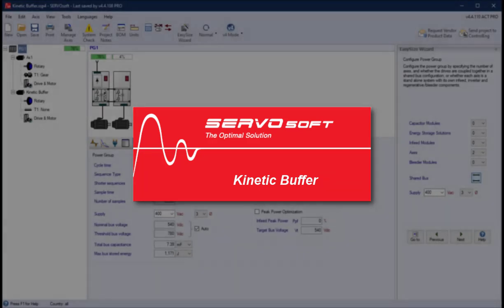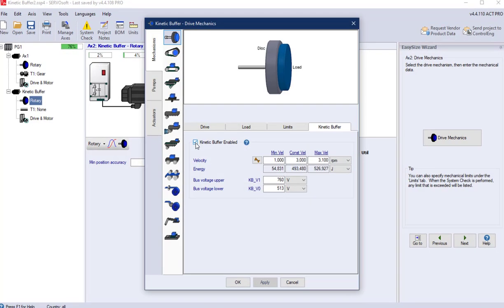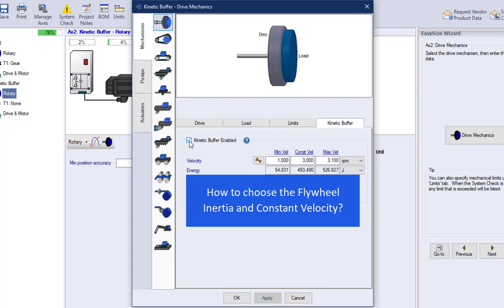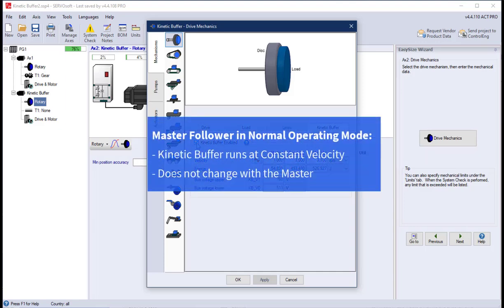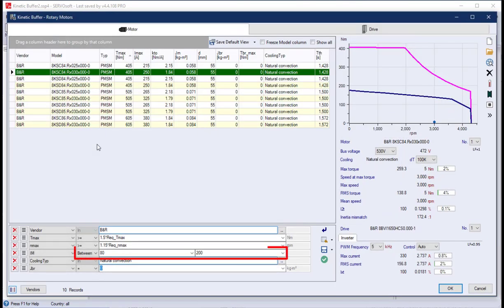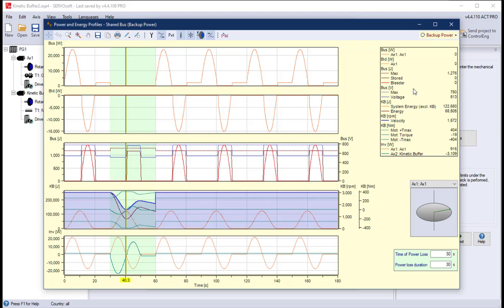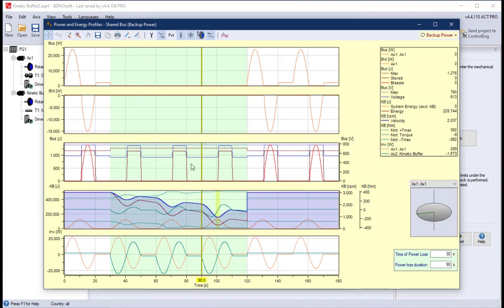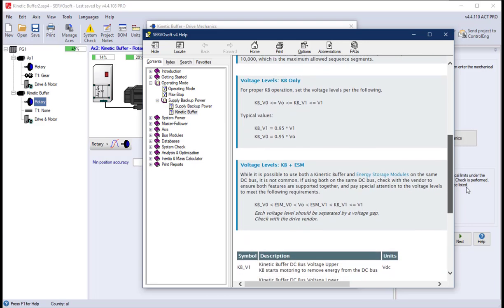How to Use a Kinetic Buffer for Backup Power in Servo Systems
How to use a Kinetic Buffer during a loss of Mains Supply in Backup Power mode to bring the system to a controlled stop.

Note: Kinetic Buffer feature availabe in the PRO version